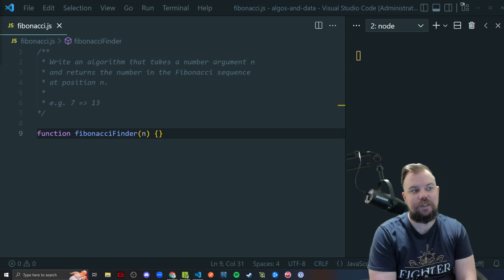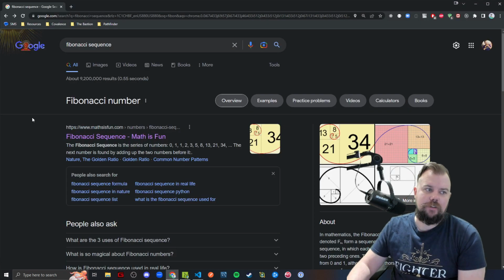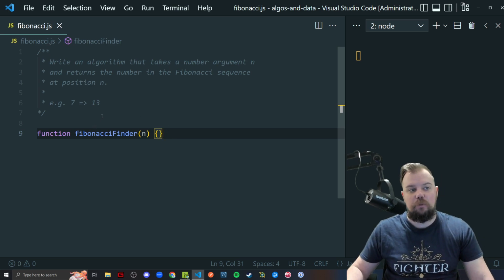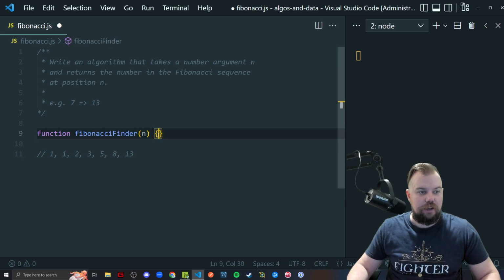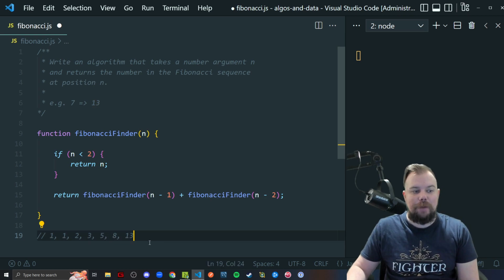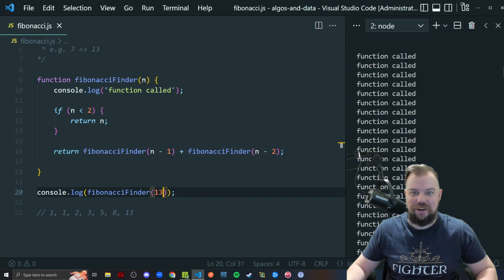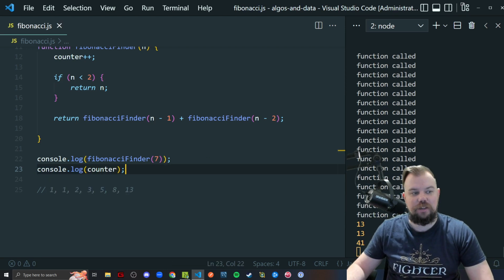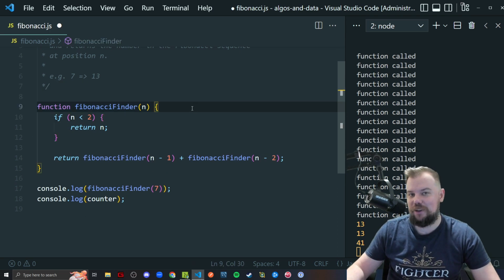Conquer the JavaScript Interview: Fibonacci Sequence [Beginner Skill Level]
In this video we cover a classic beginner question: the Fibonacci Sequence!  We use recursion to call the previous two positions in the sequence in order to find the value of the position in the sequence we're looking for.  And then the recursion begins and continues until the whole sequence is built and added up with function calls and finally returns our value to us!